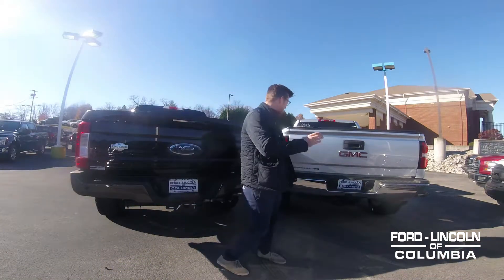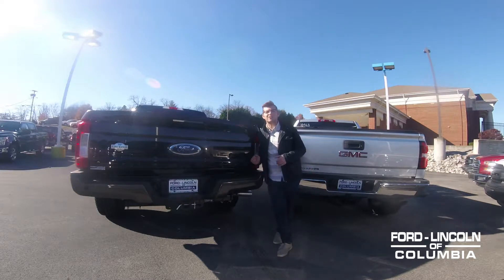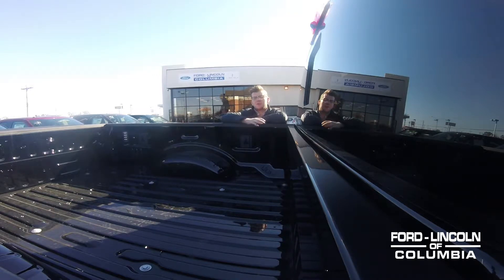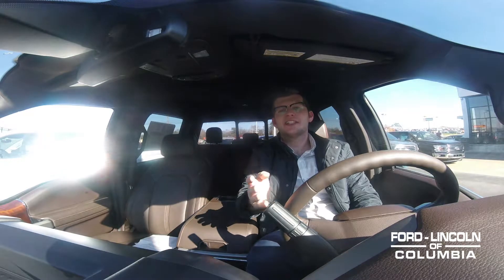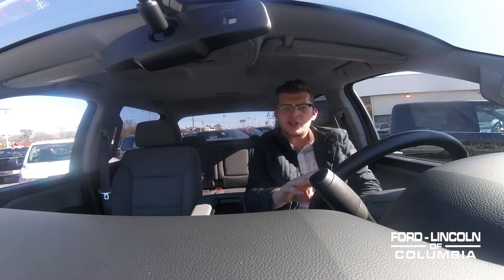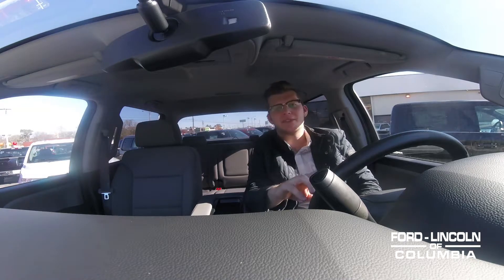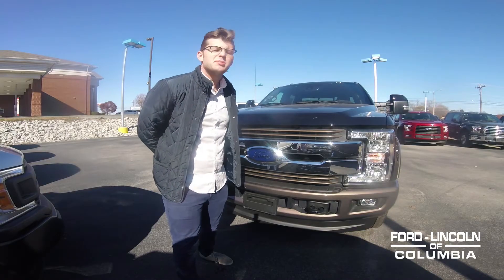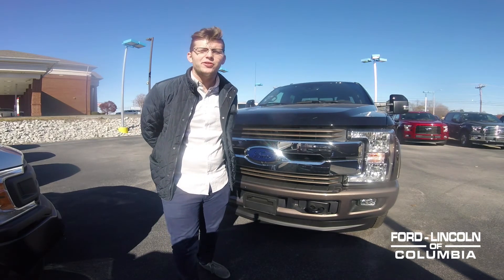The FACTS about Aluminum vs Steel!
It seems to be one of the hottest topics of discussion with trucks at the moment, so we thought we should do a video telling some FACTS!